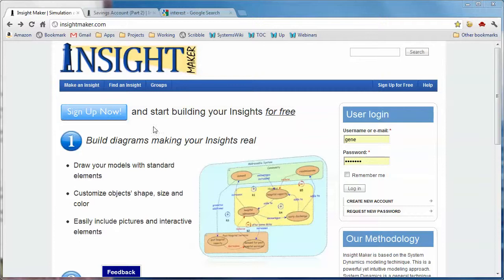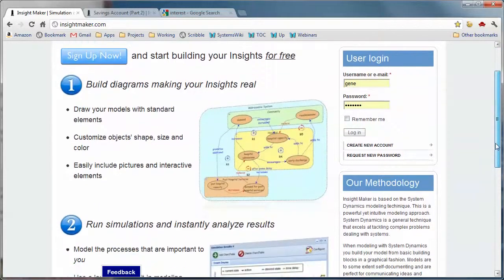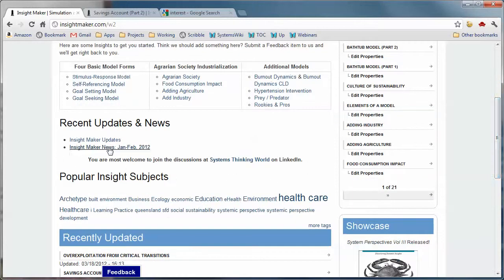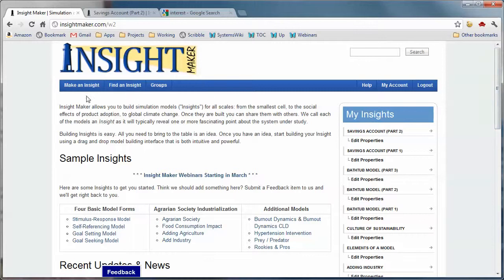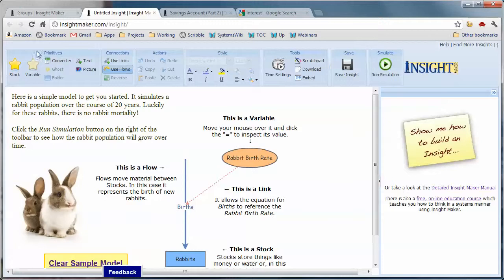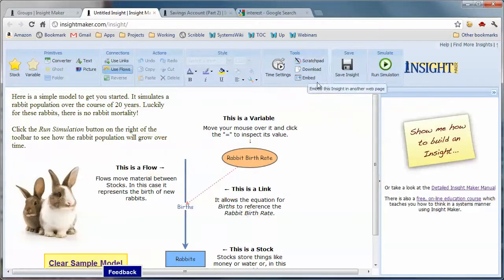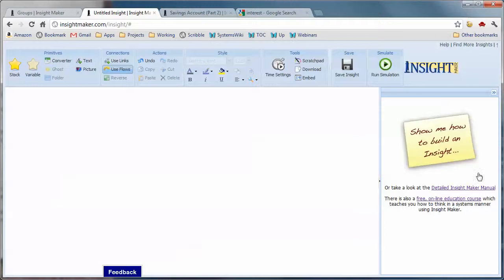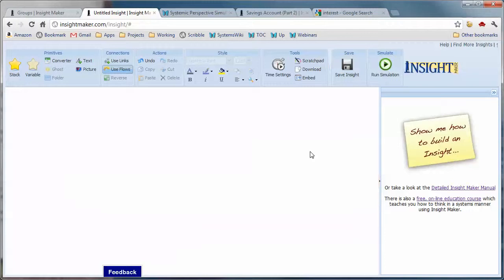Insight Maker/Introduction v1 xRev